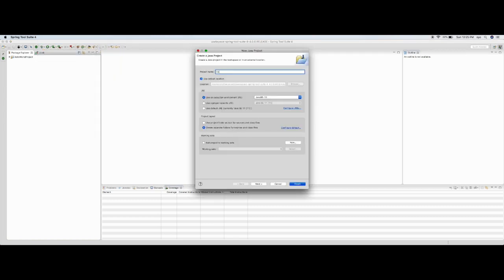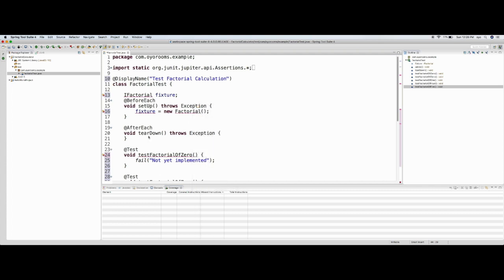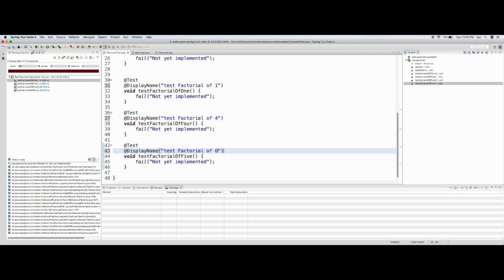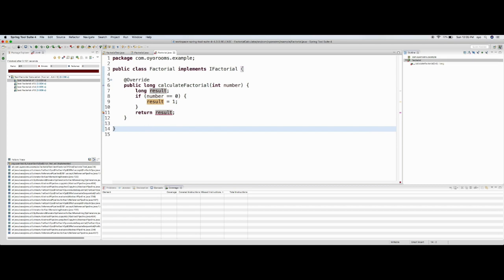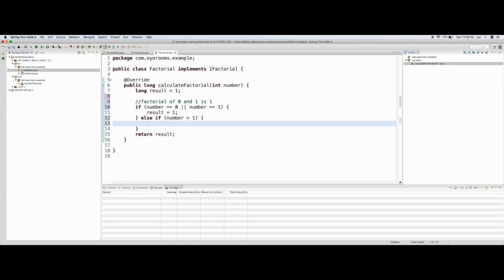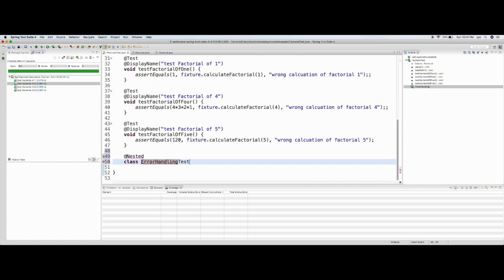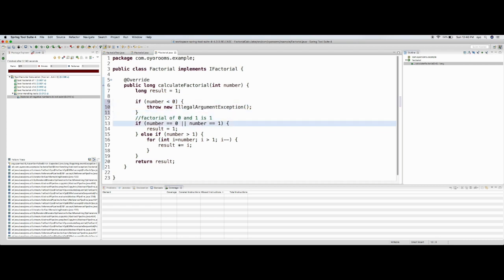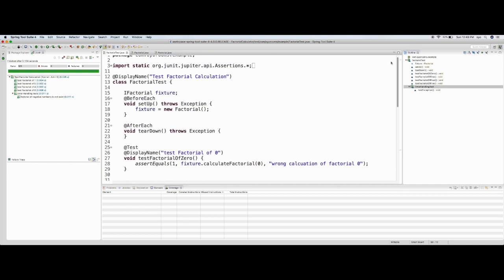JUnit5 Deep Dive using Test Driven Development in Java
🚀 Explore crucial concepts and gain valuable insights to enhance your skills 💡👨‍💻🌟.

Show your support:
👀 Be sure to watch this video until the end 📺 This video contains a deep dive session on JUnit 5 for creating unit tests in Java & Demo of its New Features using scenario of a Test Driven Development (TDD). Here I am creating a simple factorial programming to demonstrate how it helps in preventing scope creep and ensure all requirements are met. This session will also demonstrate Unit Testing is fast and can be done without much additional time.

Pre-requisite for this session includes
- You should have Spring Tools Suite (STS) 4 or Eclipse IDE installed on your laptop with JDK 8 or above installed.
- Basic understanding of the philosophy behind Unit Tests (As covered in the previous session)
- For maximum benefit from this session, you can try out the step together with this video. 📚 Looking to enhance your skills with online courses? Check out Educative!

We cover a wide range of topics, including full stack development, engineering leadership, software architecture, distributed systems, and more. We offer videos on interview preparation, career path planning, and other topics related to advancing your career.

Our goal is to help you learn the skills and knowledge you need to be a successful software developer. We want to help you understand the underlying concepts of software development, so you can build complex systems and solve challenging problems. We also want to help you develop the soft skills you need to be a successful engineer, such as communication, collaboration, and problem-solving.

Here you'll learn tips and techniques for practical software development.